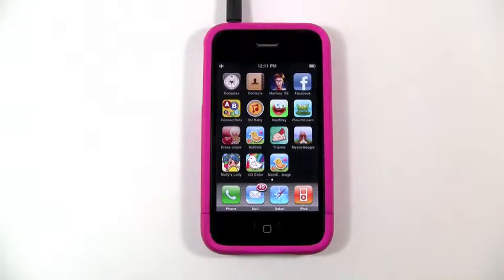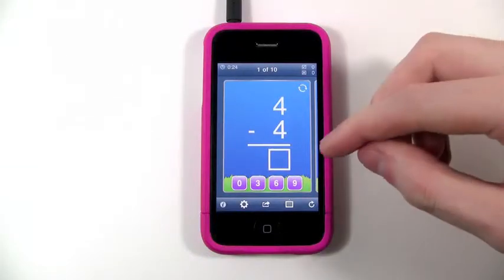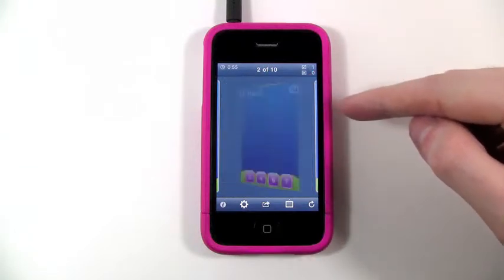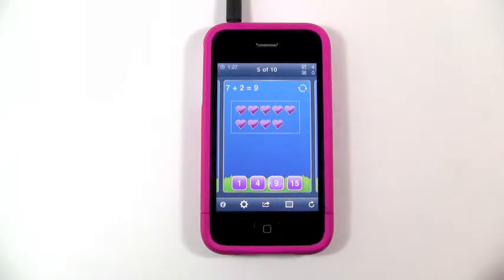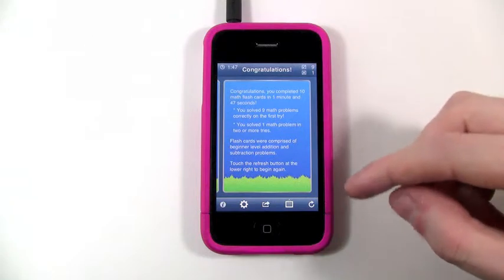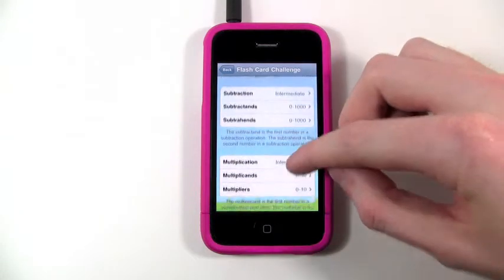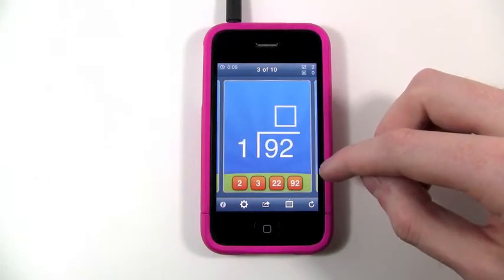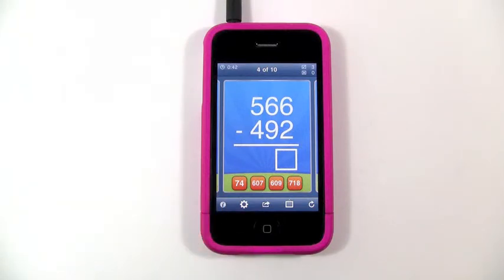Math Flash Cards Challenge App Review